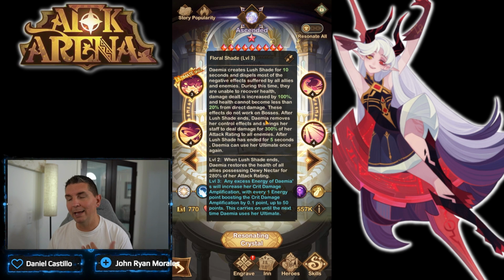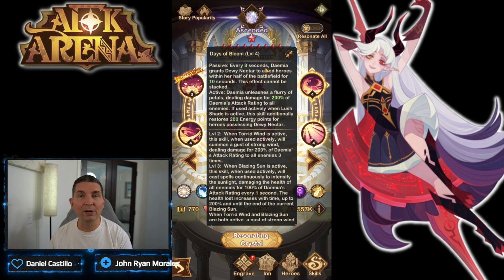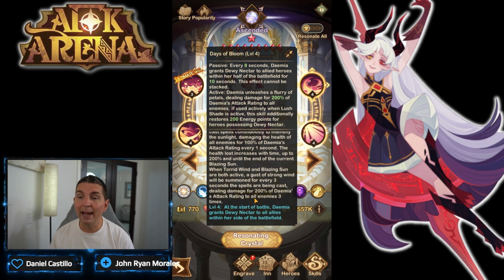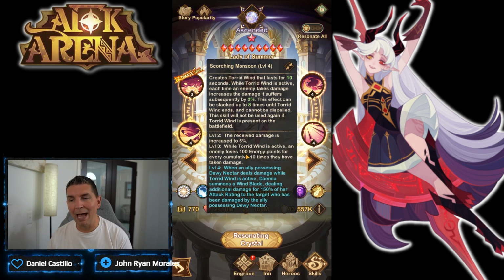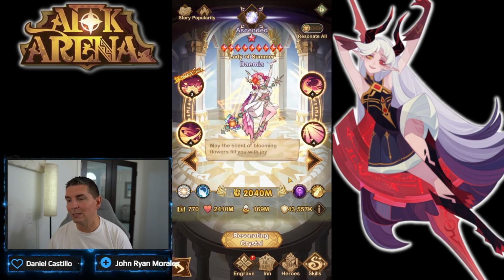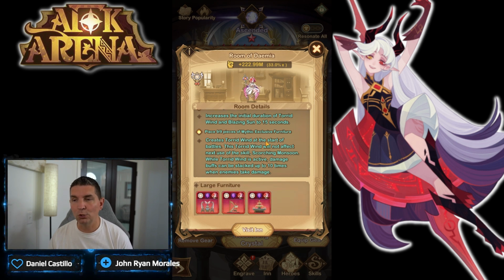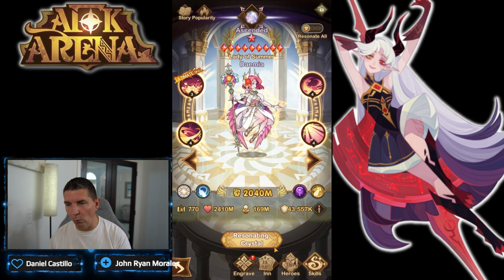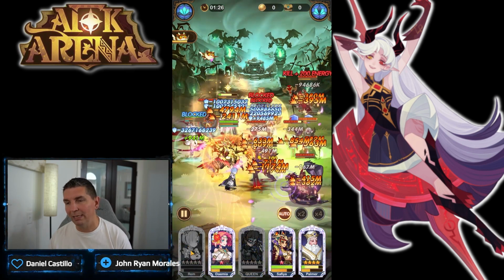WHAT MAKES DAEMIA GOOD? [FURRY HIPPO AFK ARENA]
A question that I have been seeing a lot of lately!

Amazon Creator Setup